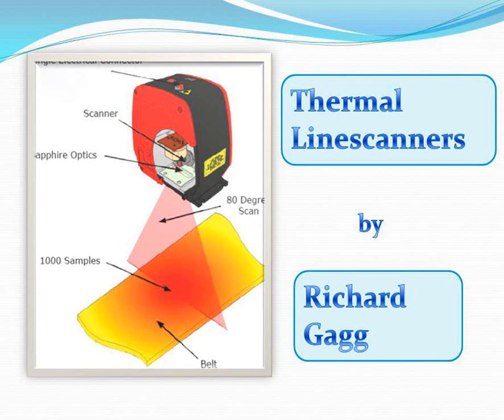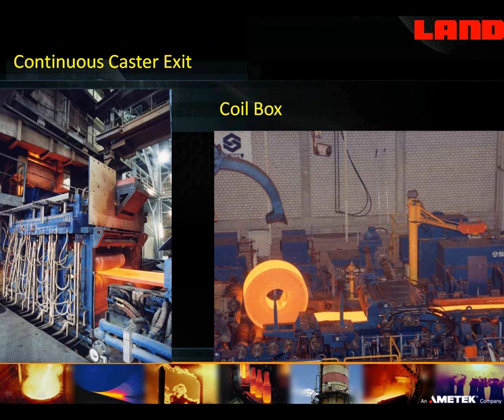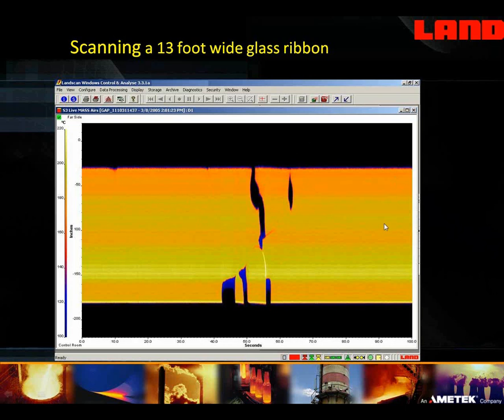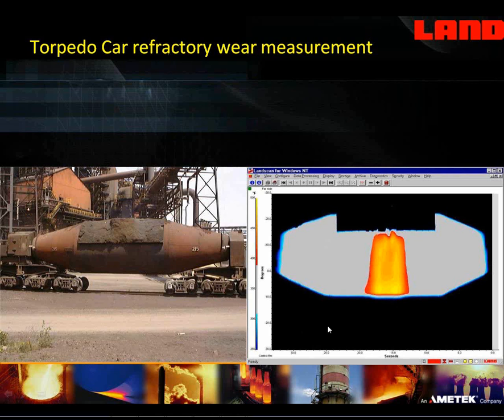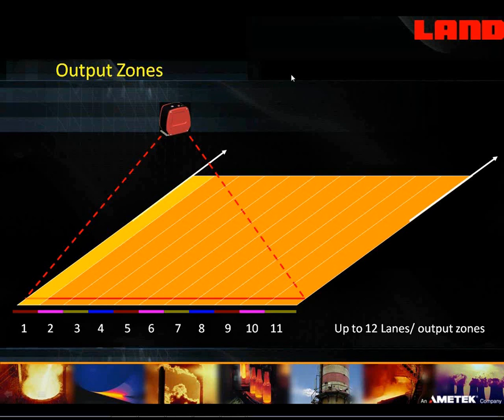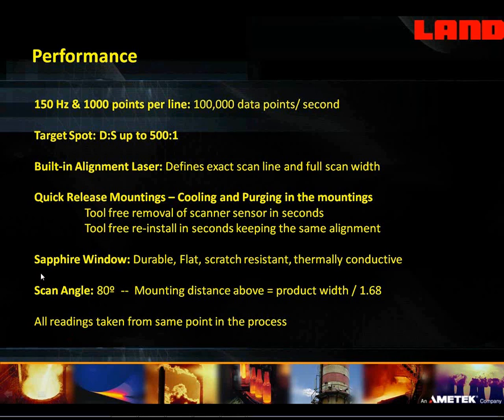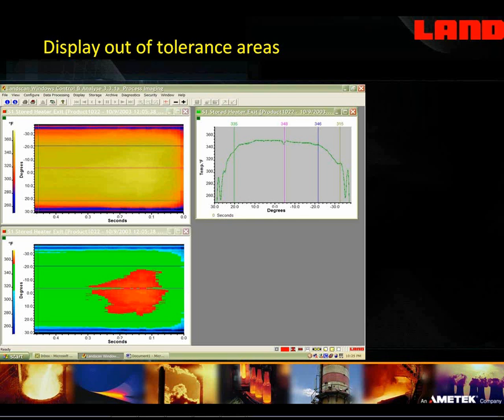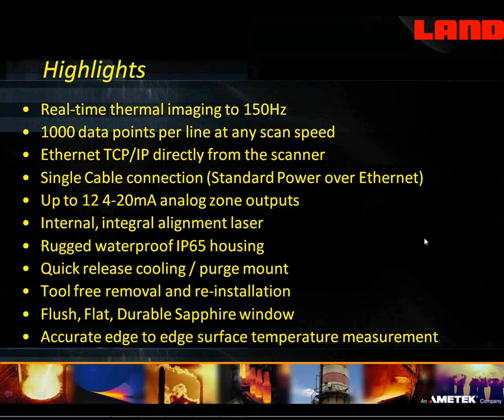Non-Contact Thermal Imagers for Consistent Product Quality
Measuring Minute Temperature Differences In-Line with Non-Contact Thermal Linescanners

About the speaker: Richard Gagg has been Ametek Land's linescanners product specialist since they were released in 1990. He has more than 20 years experience with infrared scanners and process thermal imaging systems, aiding customers in a variety of industries. We thank Richard for taking time to share his knowledge during this exclusive session for our customers.

Have questions about the session? Want to learn more about thermal imaging systems?